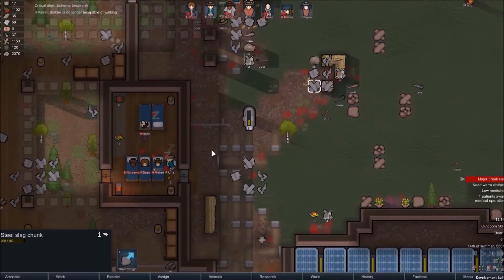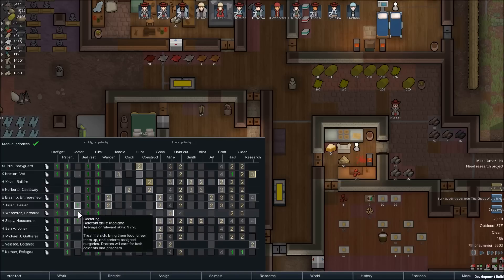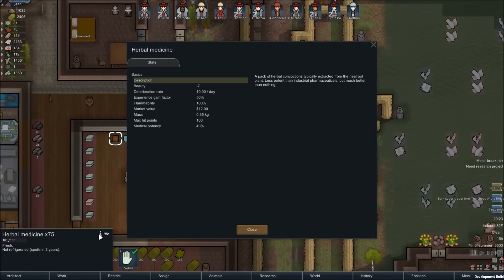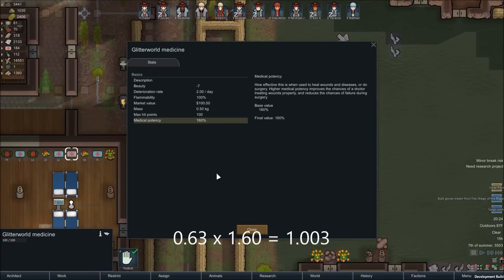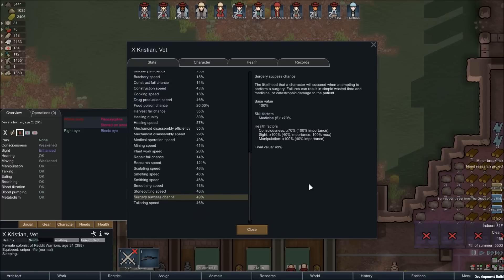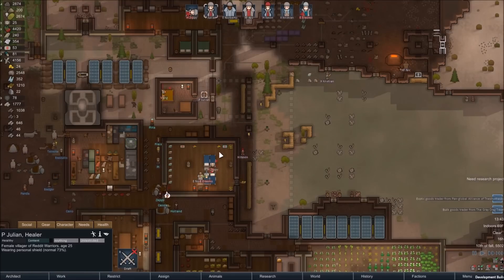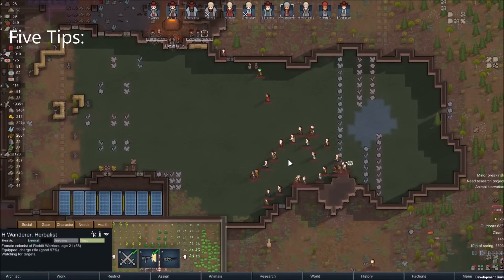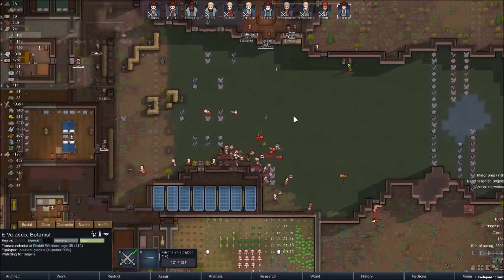How To Rimworld - Five Tips to Successful Surgery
If you've tried giving your pawn a new bionic limb in Rimworld, you know that sometimes that bionic will be lost for seemingly no reason when the surgery fails... and that's if the patient survives! It might seem like a ridiculous bad RNG roll, but in fact it's all math. And the math is very easily accessible for everyone! Just check use the five tips in this video and before you know it you will have level 5 doctors installing bionics in pawn bedrooms with a 100% success chance rate - all with no mods! It's so easy you'll wonder how you ever had a failed surgery in the past.

Unfortunately, it's also easy to miss a step or two so if you're like me, this won't completely prevent surgery mishaps... but it will definitely not be the game's fault!

In an unrelated comment on reddit, Tynan talked about how much of the info in this video will change for Alpha 17.
"It's all messed up in a lot of ways; already fixed for A17."